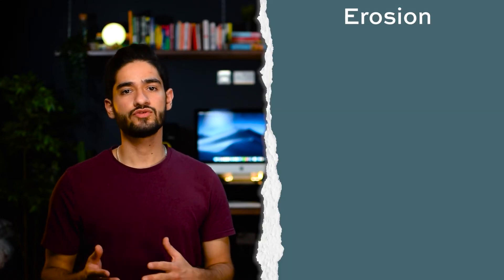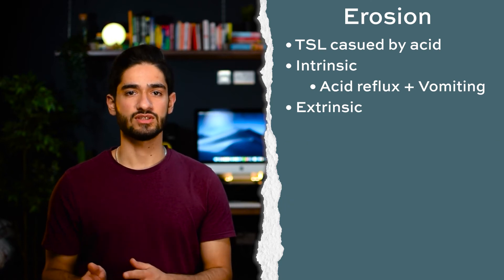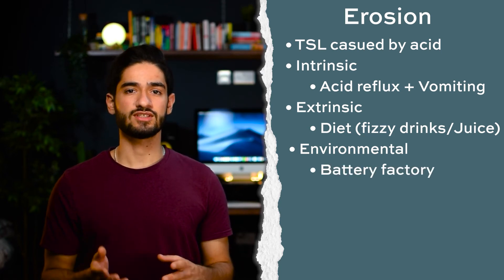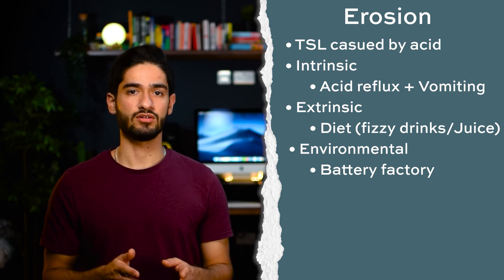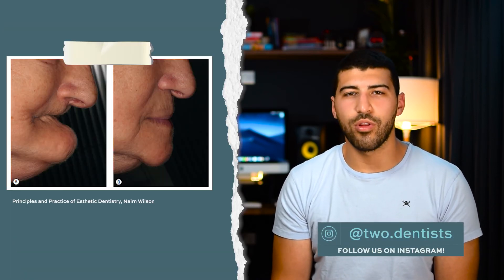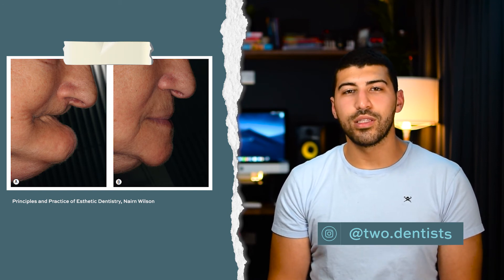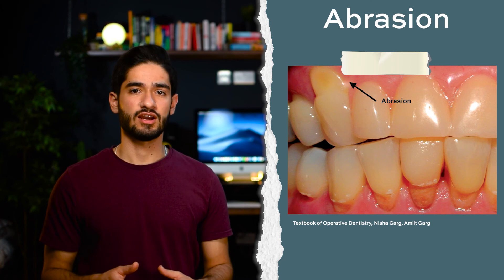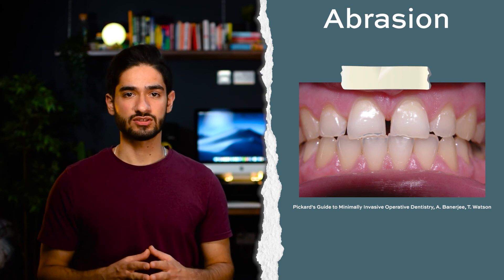Flat Teeth? Tooth Surface Loss Summary | Erosion Abrasion Attrition Abfraction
This video was taken from the full video 'Every Dentistry Diagnoses you NEED to know when seeing patients!' which covers all the essential Dental Diagnoses you need to know including caries, pulpal, periapical, periodontitis (gum disease), tooth surface loss (Erosion, Attrition, Abrasion, Abfraction), dentine hypersensitivity and some others!